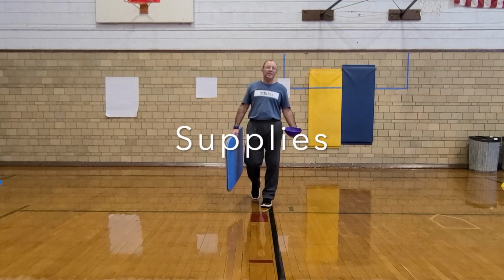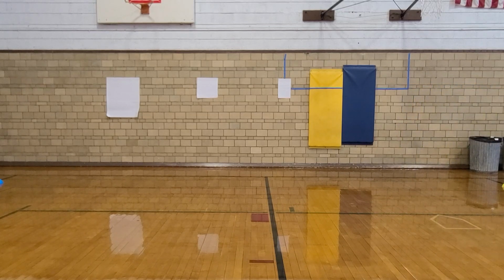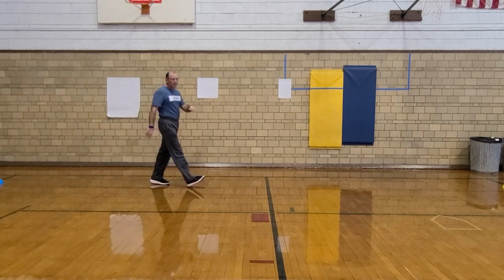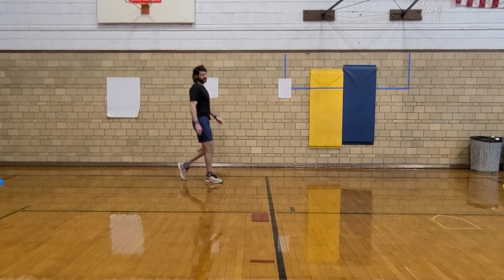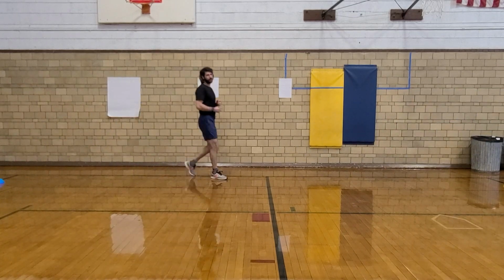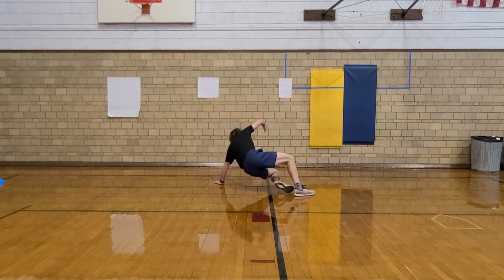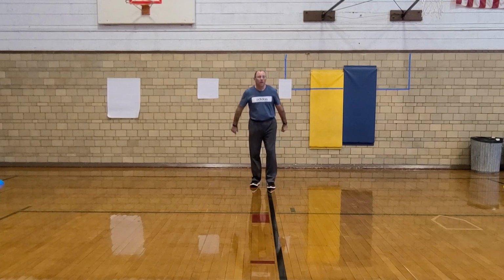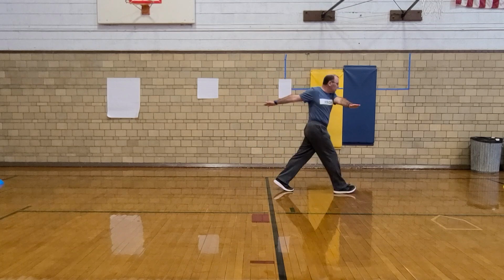hodge podge lesson :)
This video is about hodge podge lesson :)